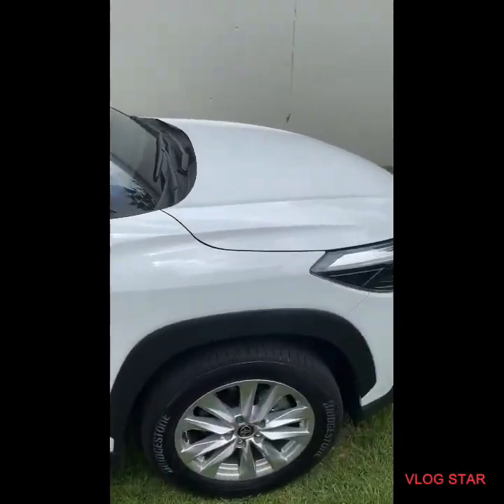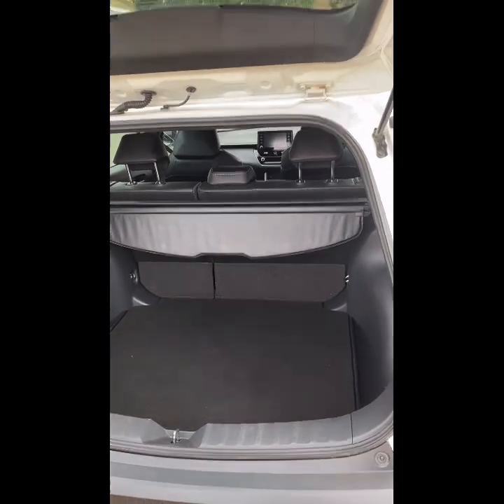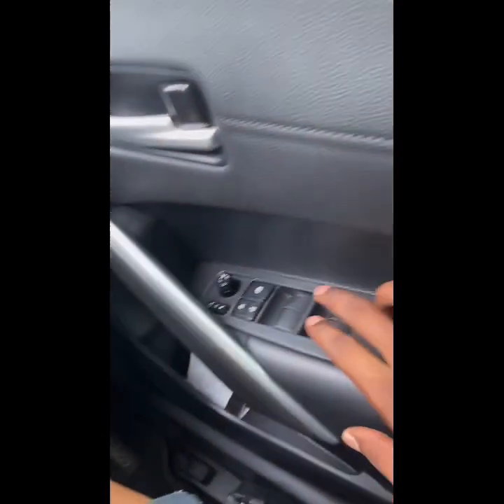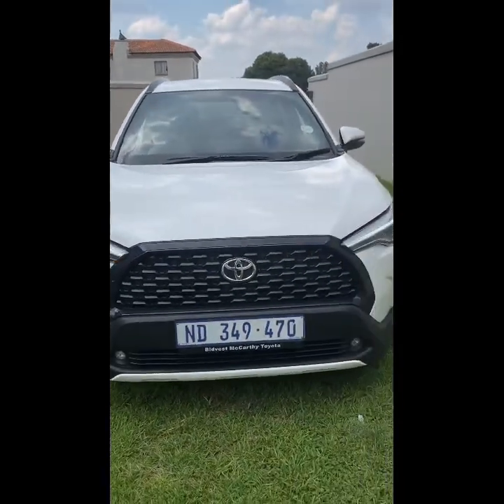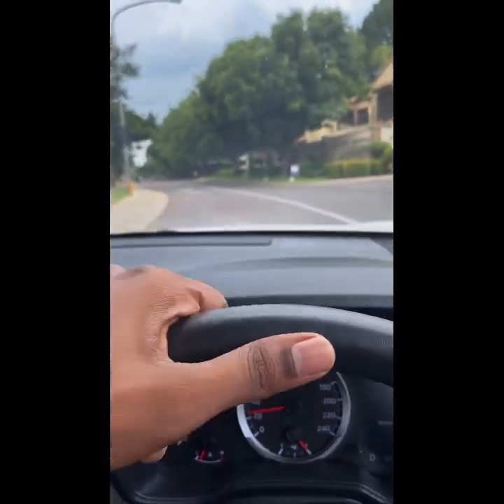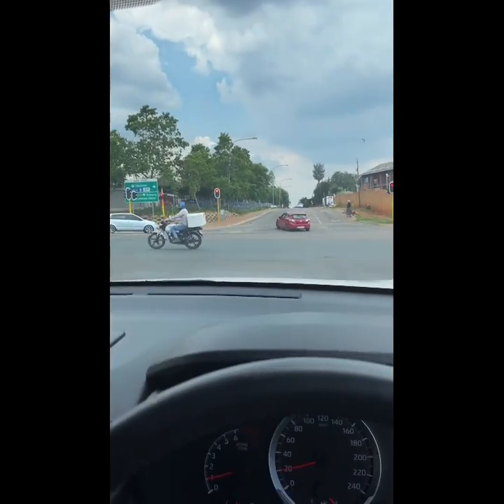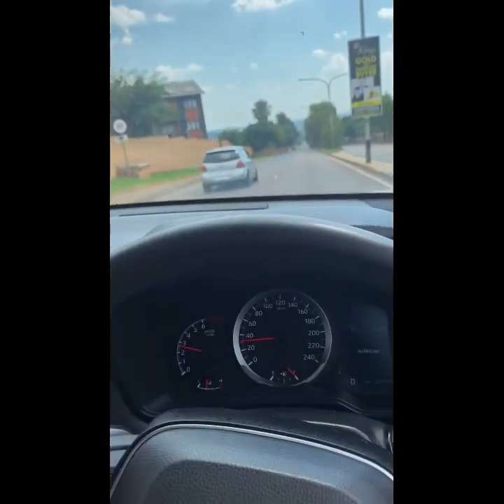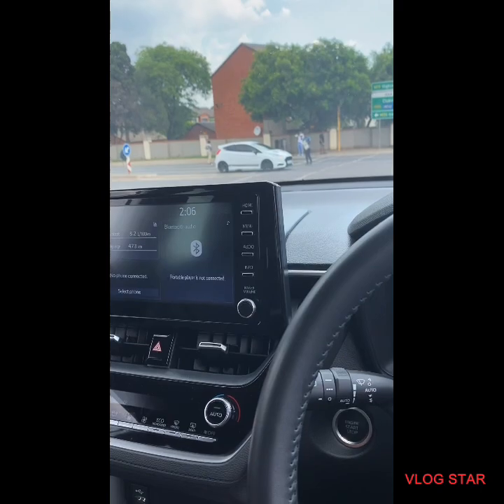TOYOTA CROSS XS CAR REVIEW🤔🤨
My first ever car review I promise future ones are going to be better.